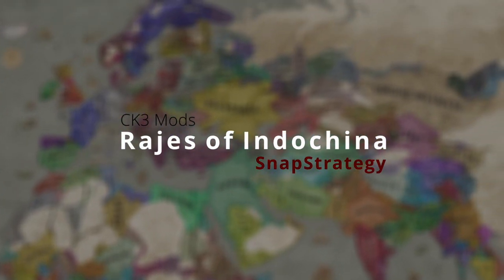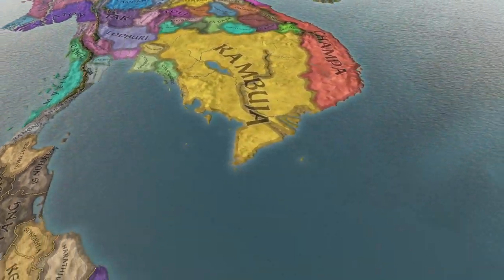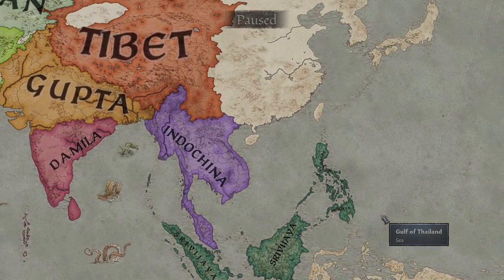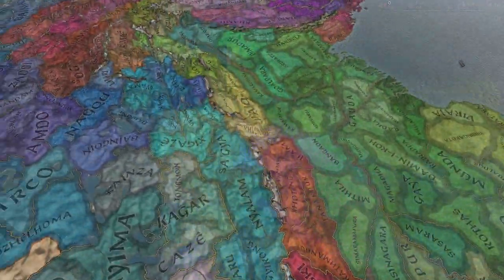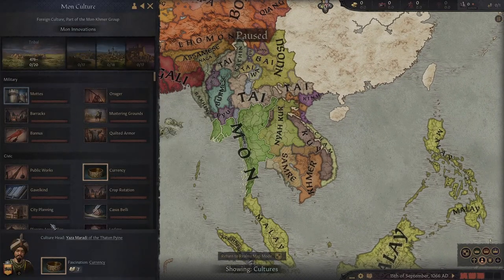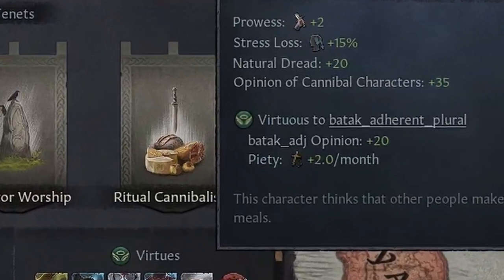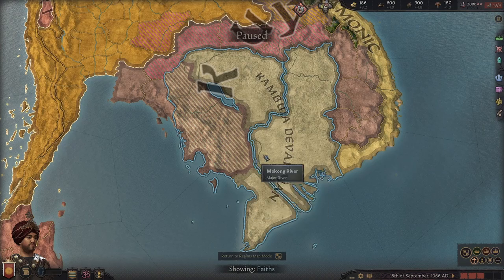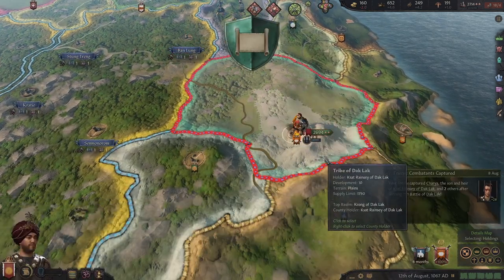This Mod ADDS South East Asia Crusader Kings 3 Mods - Rajas of Indochina (CK3 Mods)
A New Crusader Kings 3 Mods Expands the Current map into South east Asia. Would love to hear what you guys think about this mod.

00:00 - 00:17 Intro
00:17 - 02:19 Mod Showcase
02:19 - 03:20 Future Updates